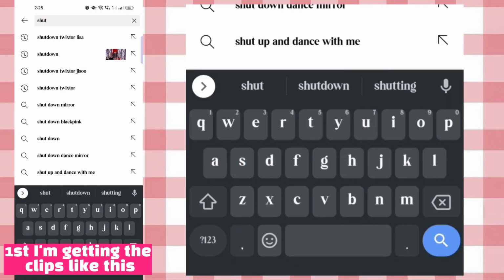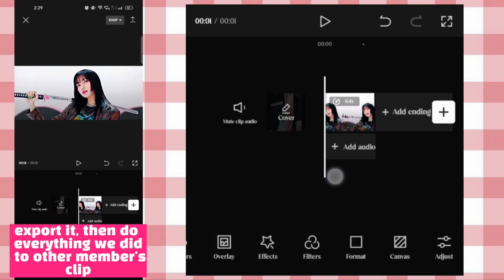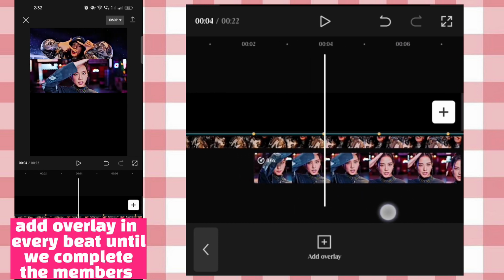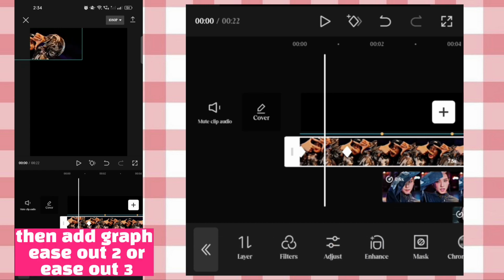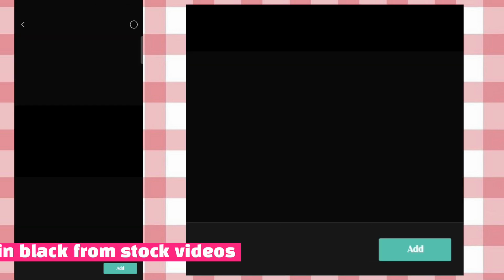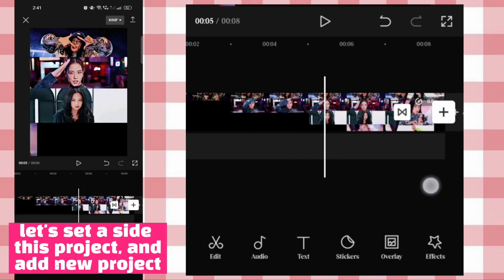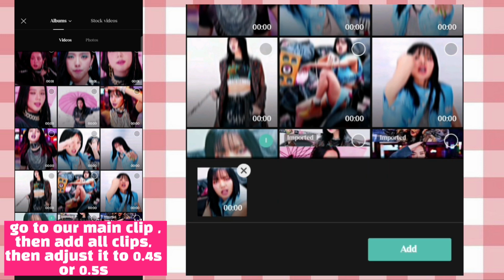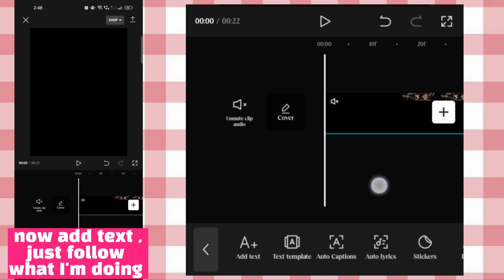I COULD BE MOM UNLESS YOU WANT TO BE DAD KPOP EDIT | GOVERNMENT HOOKER KPOP EDIT TUTORIAL ON CAPCUT